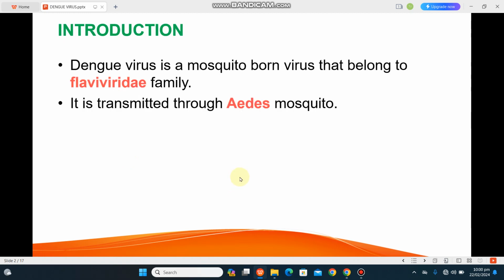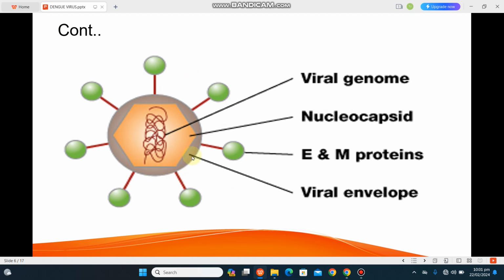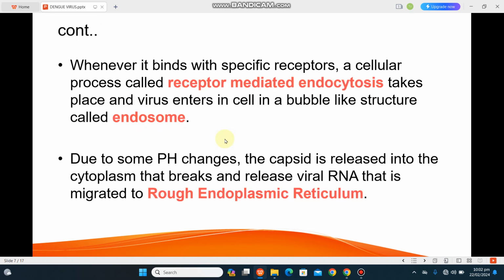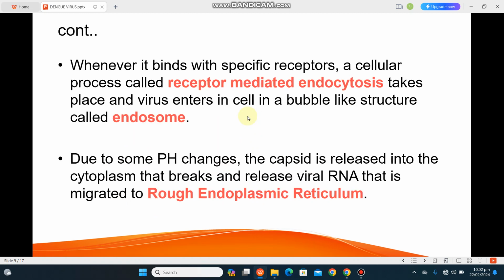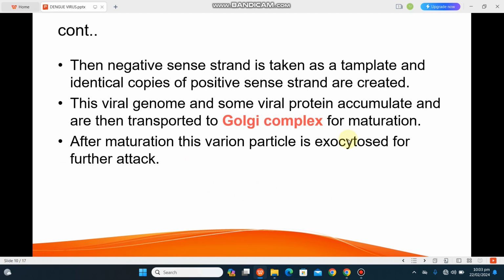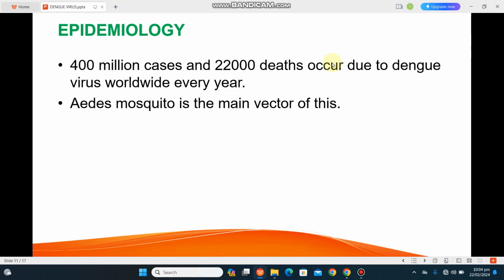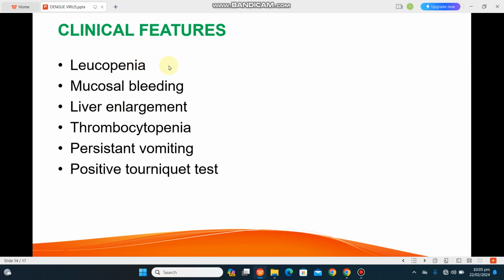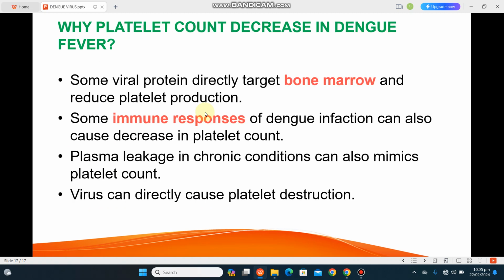DENGUE VIRUS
IN THIS SHORT TUTORIAL VEDIO I HAVE TRIED TO EXPLAIN ABOUT THE DENGUE VIRUS, ITS
INTRODUCTION
HISTORY
CLINICAL FEATHERS
REPLICATIVE CYCLE
DIAGNOSIS